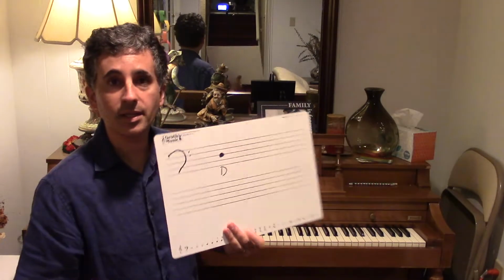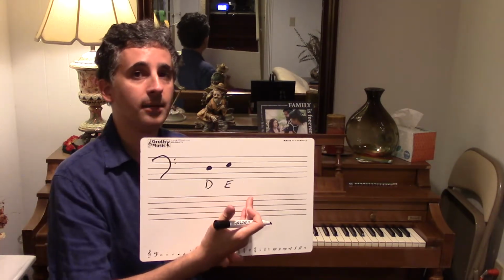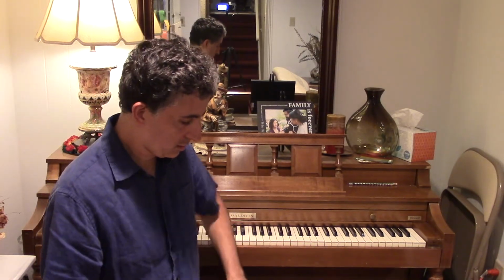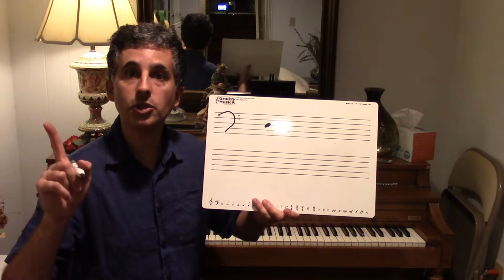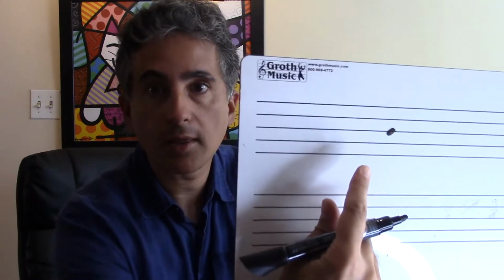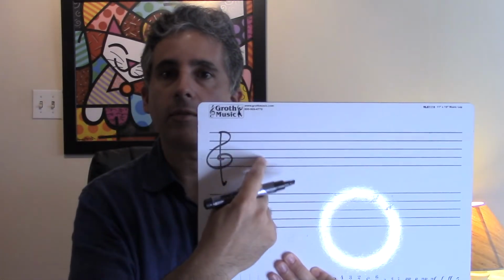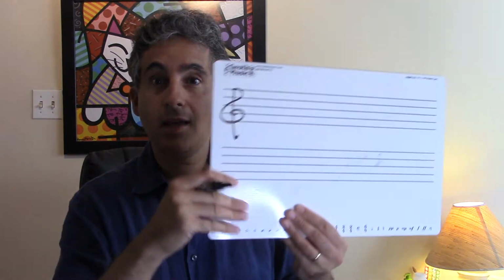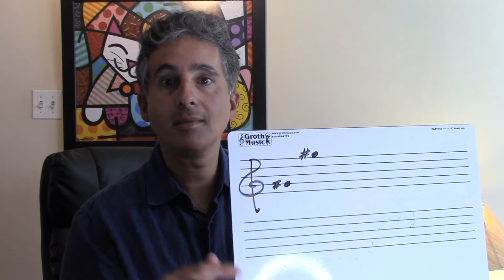Module 2 What are sharps and flats?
Sharps and Flats, Half-Steps